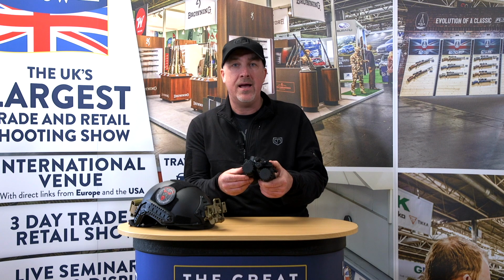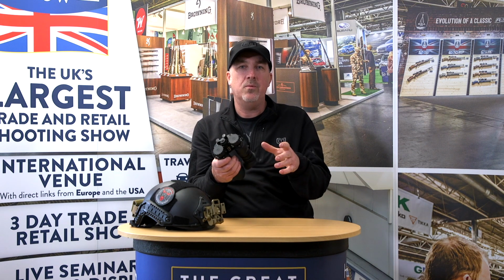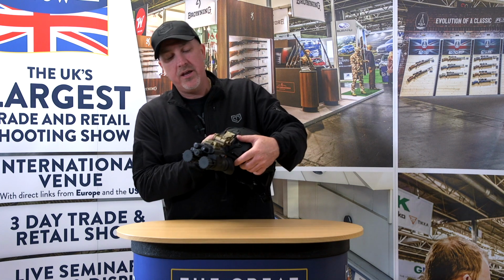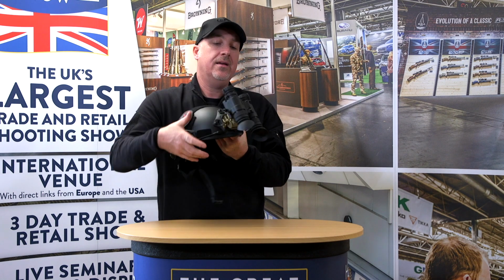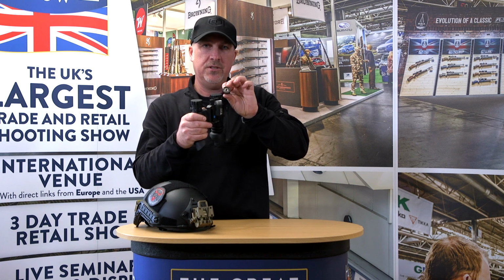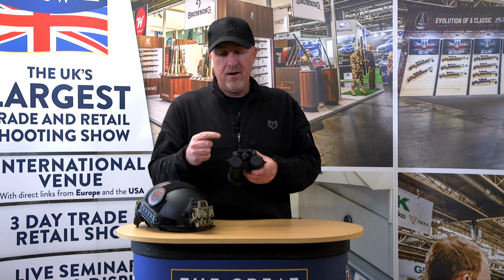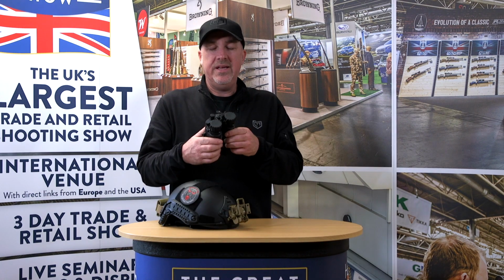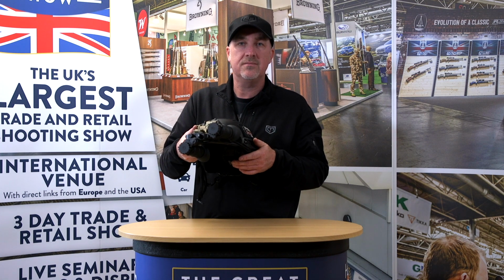The FLIR BNVD-40 Gen 2+ Night Vision Goggles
Lee talks us over the FLIR BNVD-40 Gen 2+ HD Night Vision Goggles from Scott Country International.

FRL Magazine and Media Network is the finest online Rural Magazine covering everything to do with Rural Britain.

FRL Media also hosts two events:

•The War And Peace Revival
The greatest celebration of military history & vintage lifestyle in the world!

•The Great British Shooting Show
The UK & Europe's largest trade and retail shooting show.